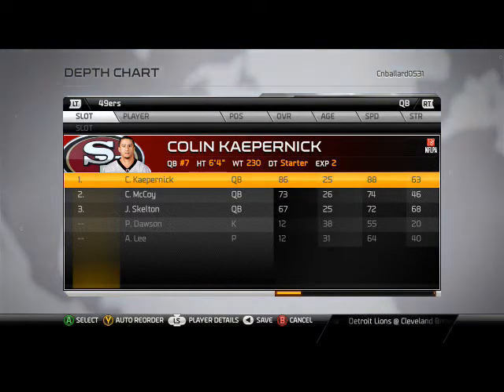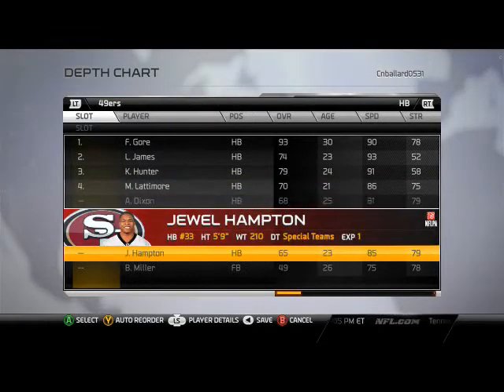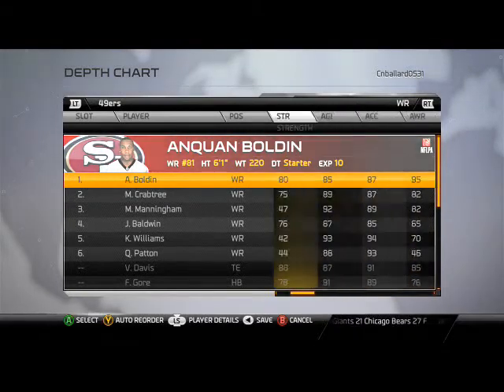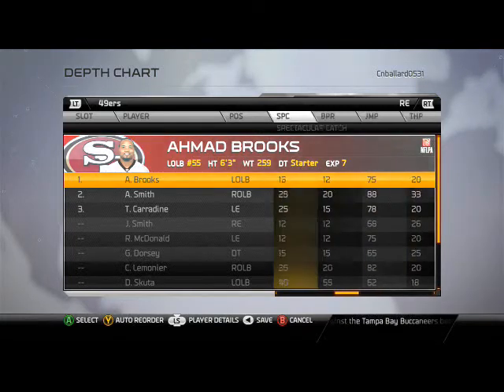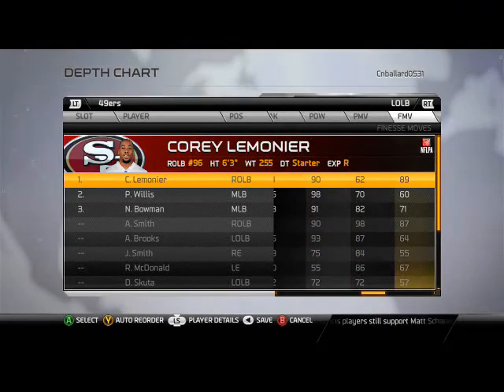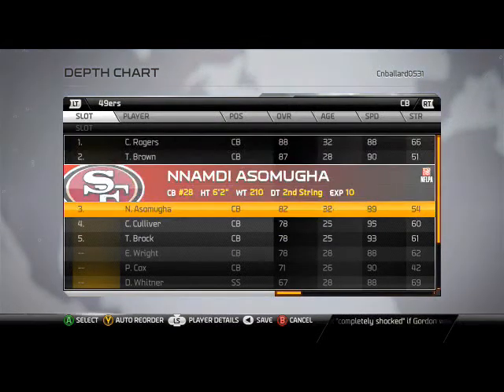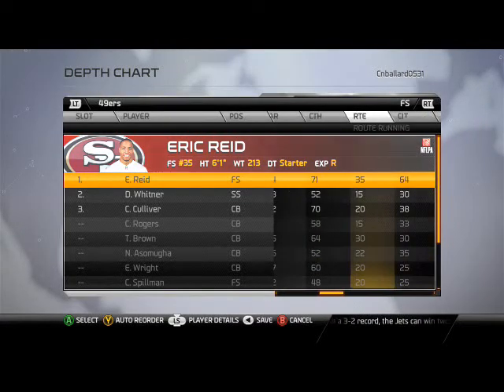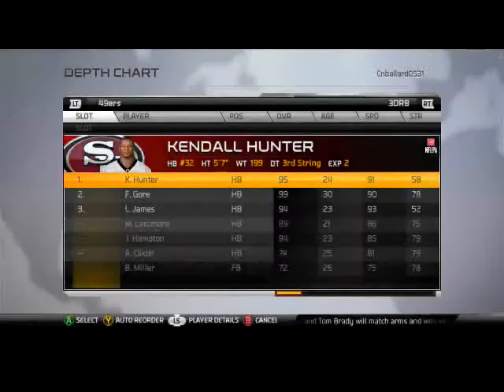Madden 25 Tips Team Breakdown 49ers